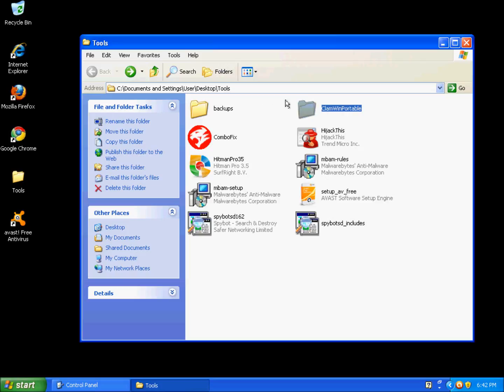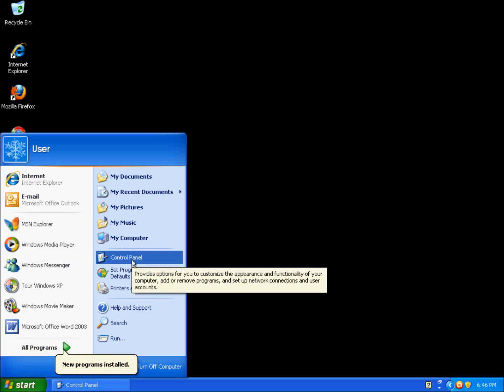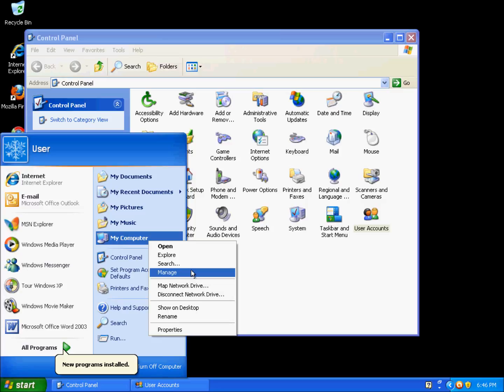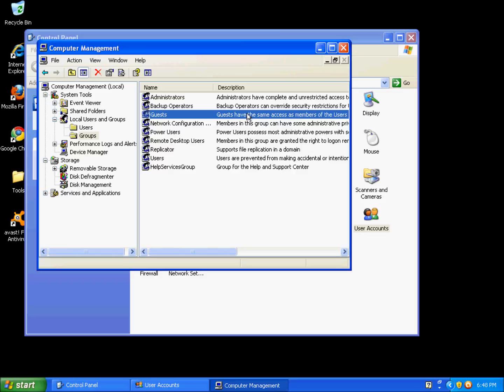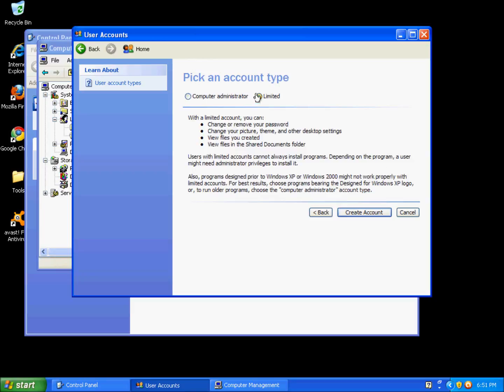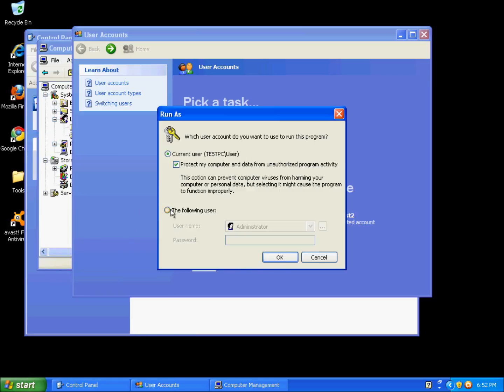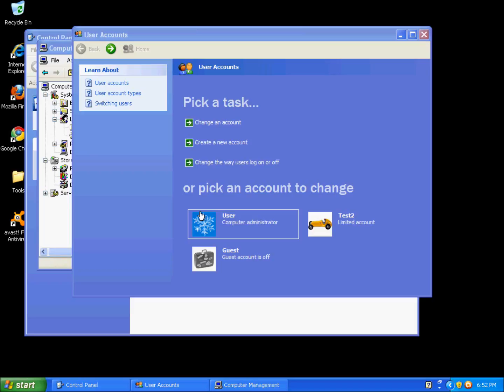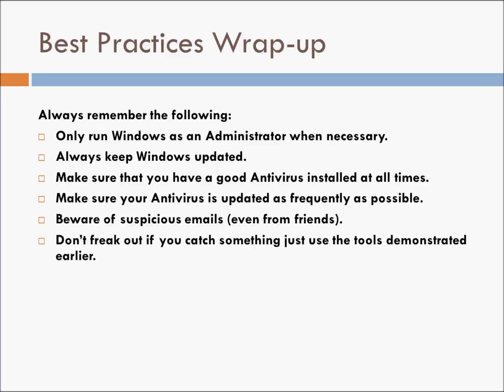ConqueringMalware: 9 Keeping Windows Clean Pt.2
This is is one of the videos from the "Conquering Malware" series. when you sign up for a free membership.  The main purpose of this video is to outline a few general safety tips for using Windows. When you adhere to these safety tips then you will be able to prevent 99% of the malware out there. Another thing to notice too is that you can enact a lot of these steps with your kids or unauthorized users to prevent them from infecting your PC.